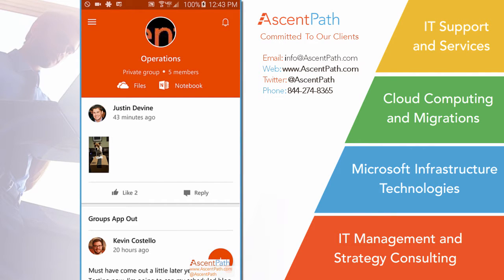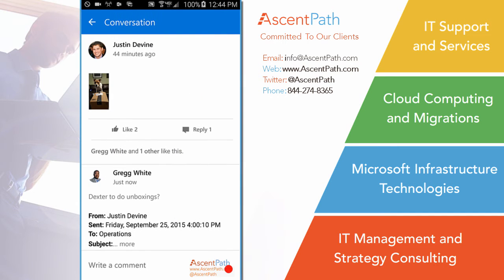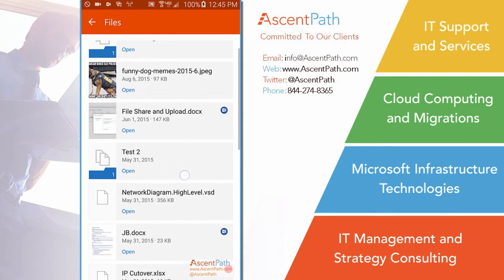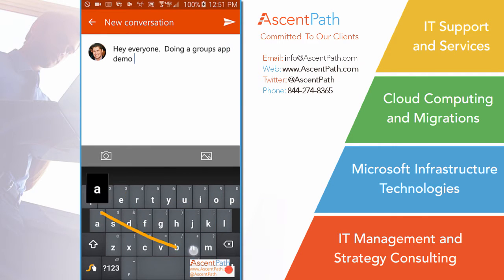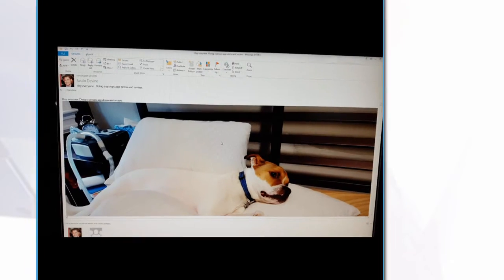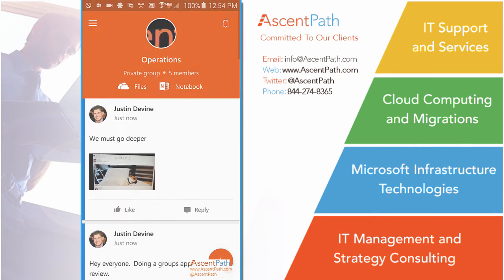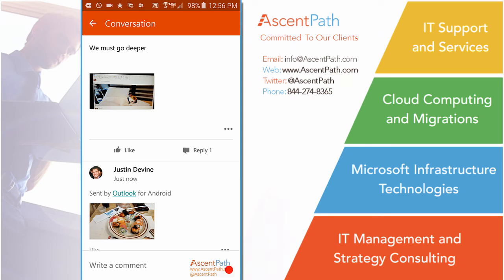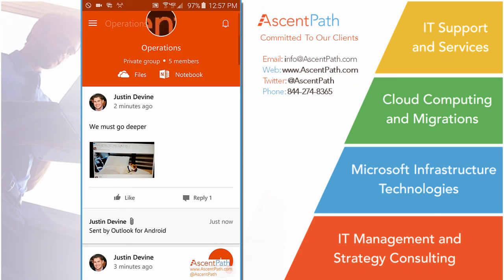First Impressions of the Office 365 Outlook Groups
Justin Devine of AscentPath takes an early look at the Outlook Groups App for Android